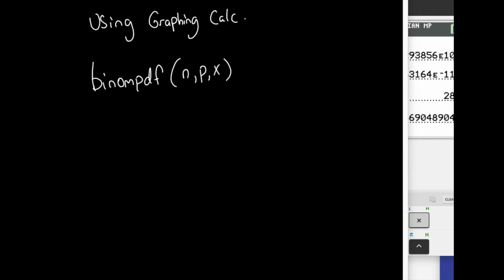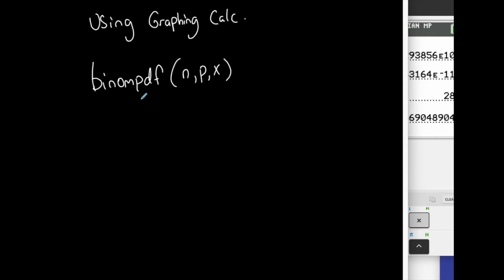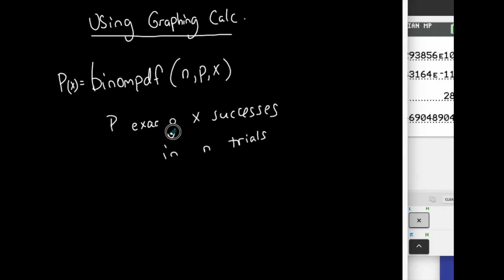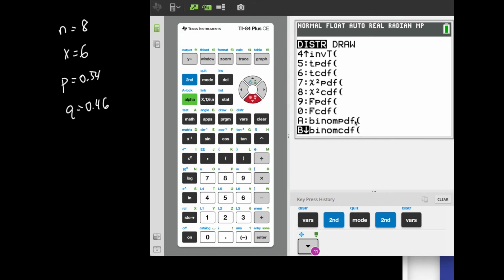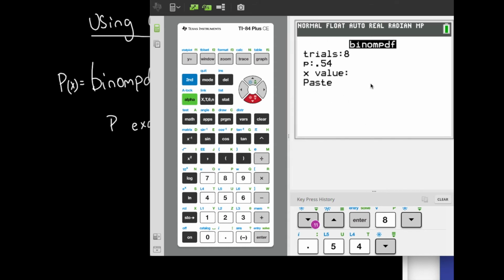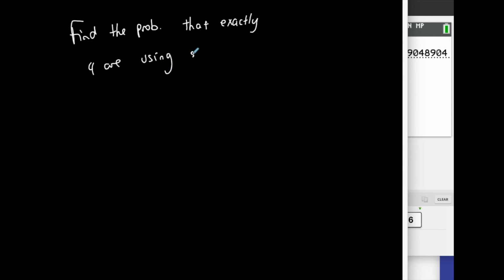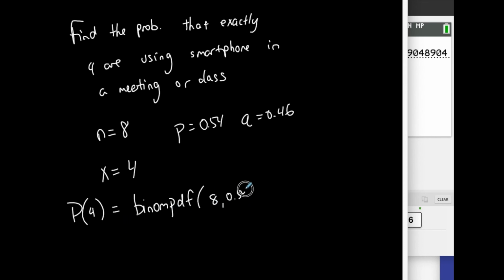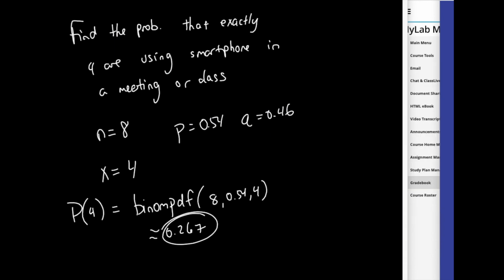Statistics | BPD Using Graphing Calc